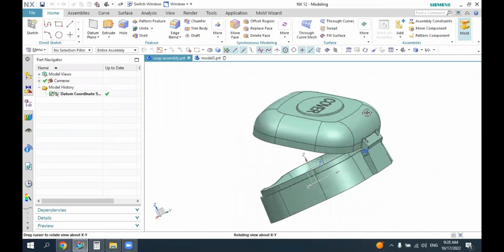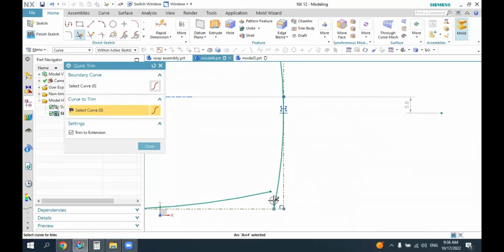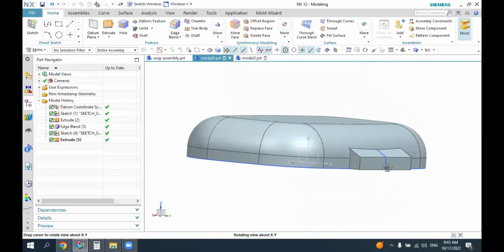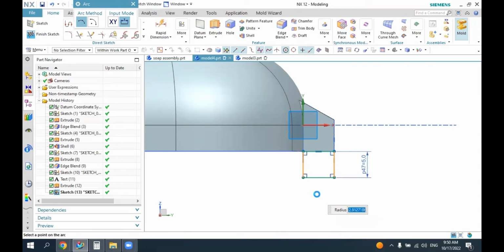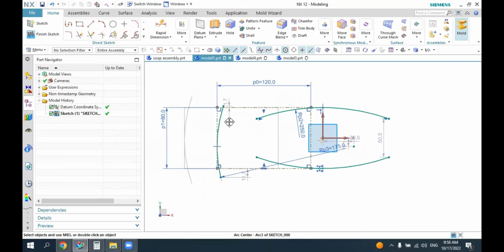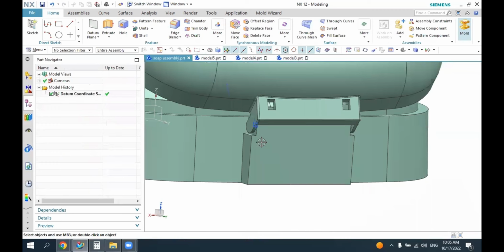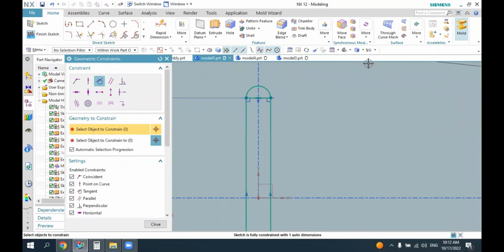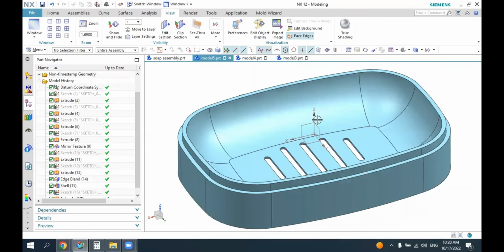Siemens NX CAD (English) DAY_26 Plastic casing modeling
Dear friends in this tutorial you learn how to model plastic case for soap using Siemens NX software